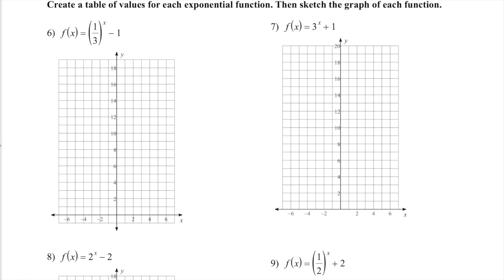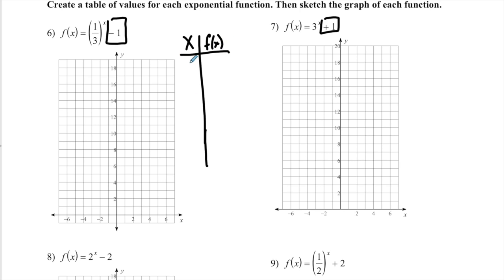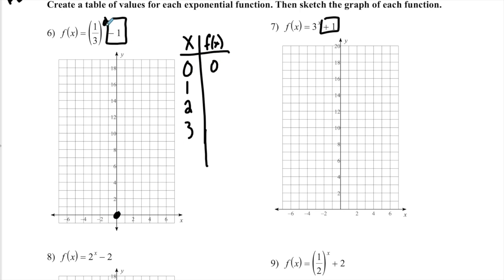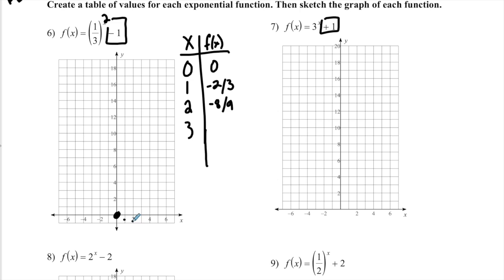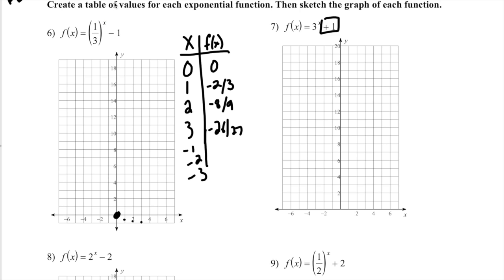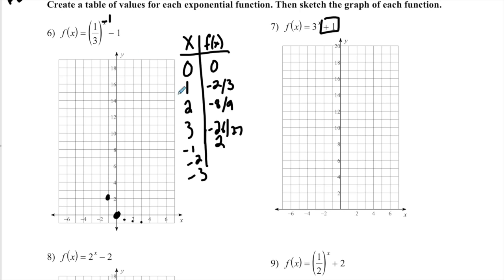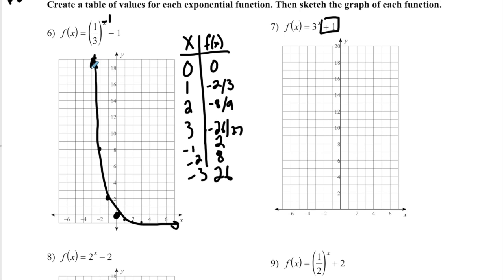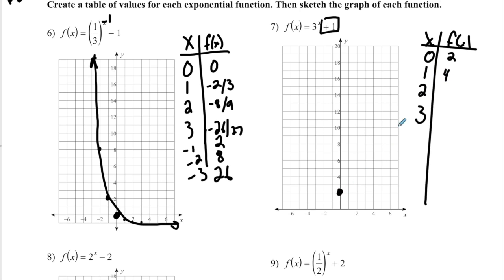Exponential Graphs II Warmup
Hey folks! This video is designed to help you get started thinking about the Exponential Graphs II worksheet. Best of luck, don't forget to love math, and remember...you can do it! :)